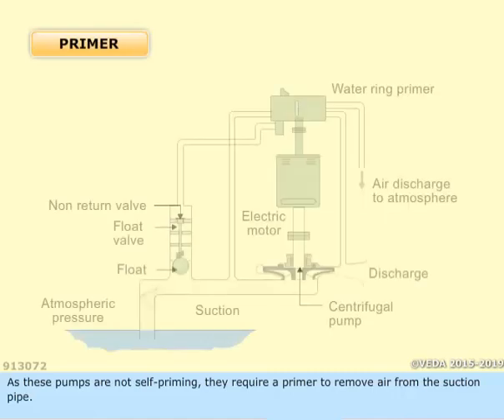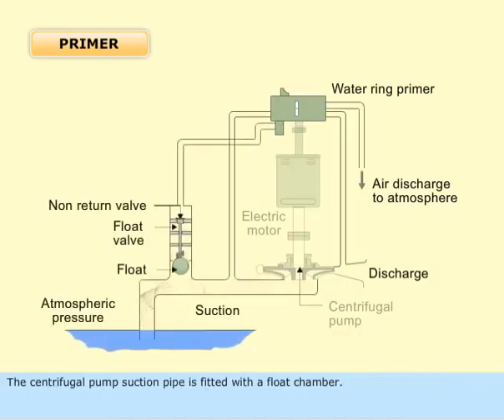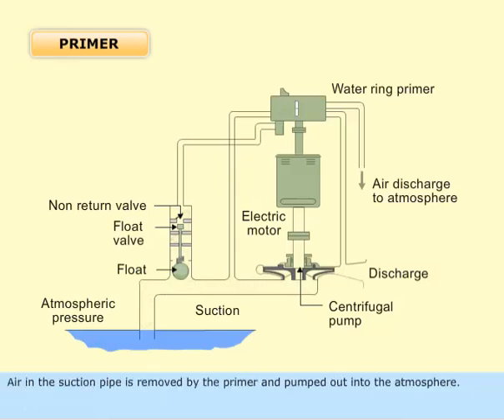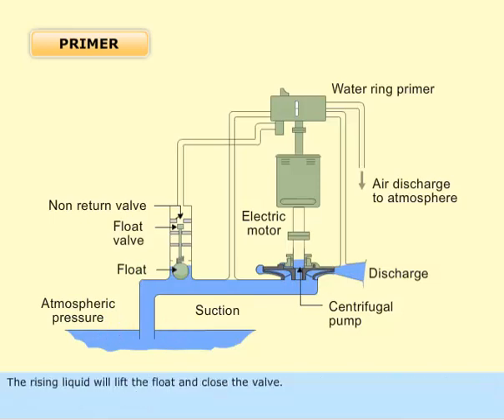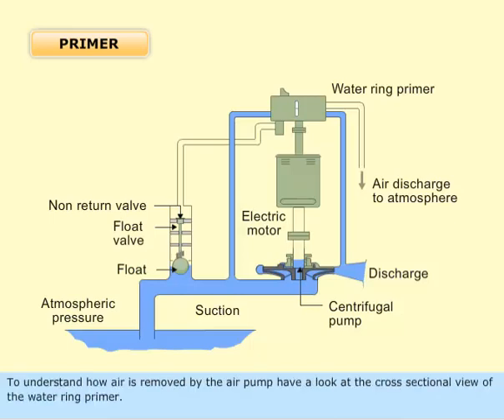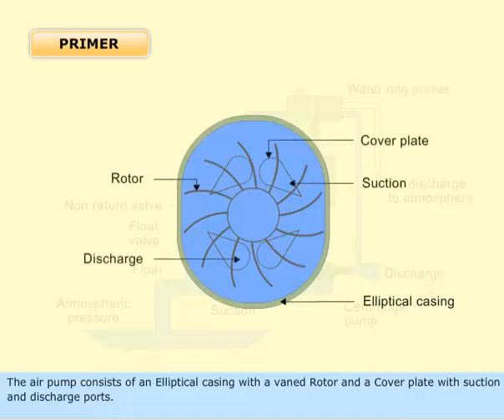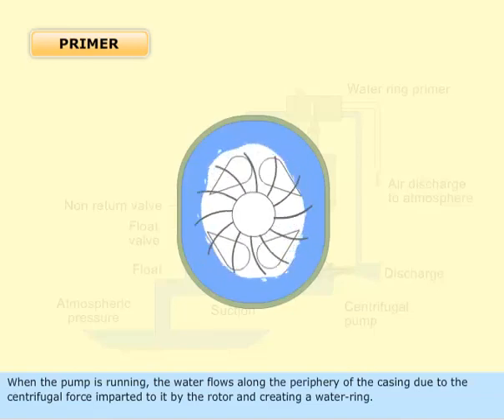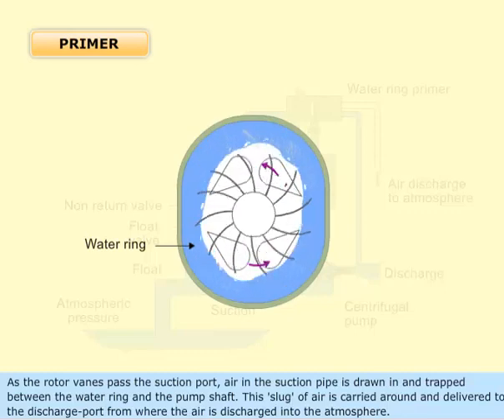Principle and working of Centrifugal pump ( Part 2 ) | Marine engineering| Merchant Navy Knowledge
Centrifugal pumps are used to transport fluids by the conversion of rotational kinetic energy to the hydrodynamic energy of the fluid flow. The rotational energy typically comes from an engine or electric motor. They are a sub-class of dynamic axisymmetric work-absorbing turbomachinery.[1] The fluid enters the pump impeller along or near to the rotating axis and is accelerated by the impeller, flowing radially outward into a diffuser or volute chamber (casing), from which it exits.

Warman centrifugal pump in a coal preparation plant application

A pair of centrifugal pumps for circulating hot water within a hydronic heating system
Common uses include water, sewage, agriculture, petroleum, and petrochemical pumping. Centrifugal pumps are often chosen for their high flow rate capabilities, abrasive solution compatibility, mixing potential, as well as their relatively simple engineering.[2] A centrifugal fan is commonly used to implement an air handling unit or vacuum cleaner. The reverse function of the centrifugal pump is a water turbine converting potential energy of water pressure into mechanical rotational energy.